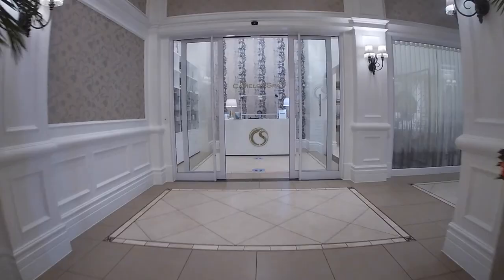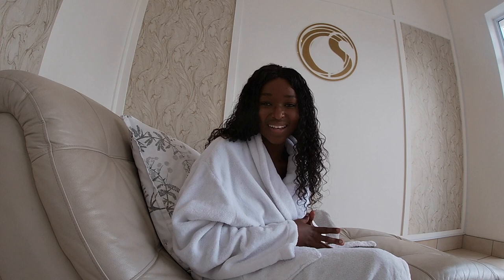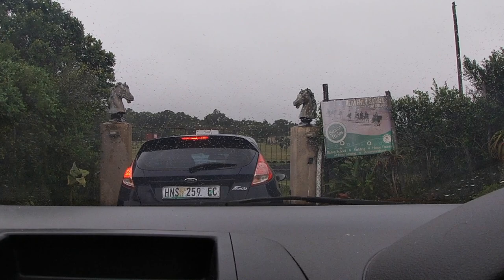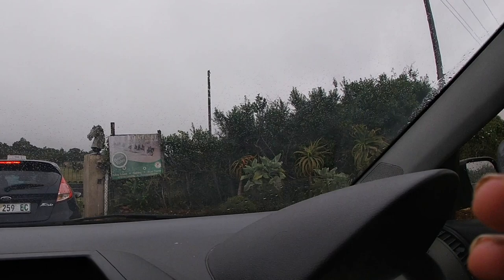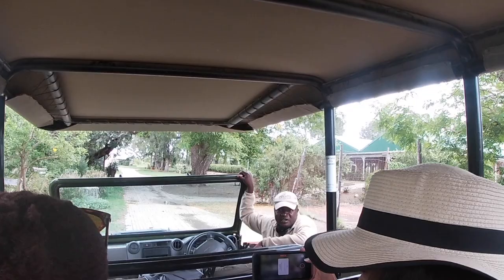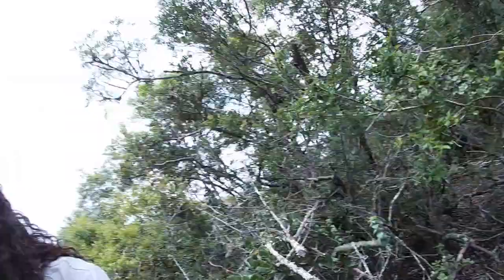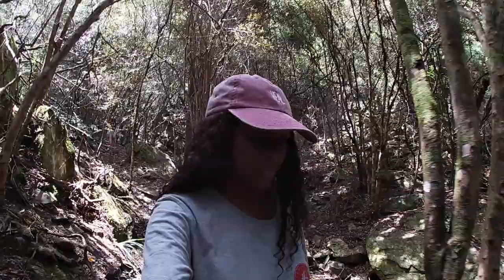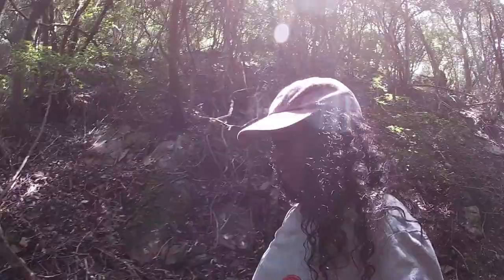Things to do in Port Elizabeth(Gqeberha) | South African travel vlogger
Things to do in Port Elizabeth(Gqeberha) ,South Africa|

Hey Everyone, Thank you so much for stopping by!As promised, here are links that will help you get all the information you need so that you can also explore the bay!

*Please note that the prices depend on what you choose & they are subject to change so make sure to confirm with the company.*

If you are wanting to do a quick day trip outside of PE then check out my day trips outside of PE videos: